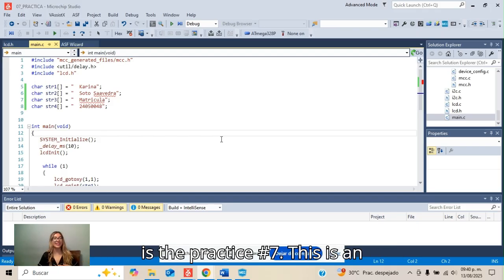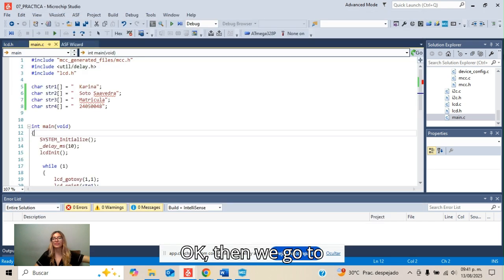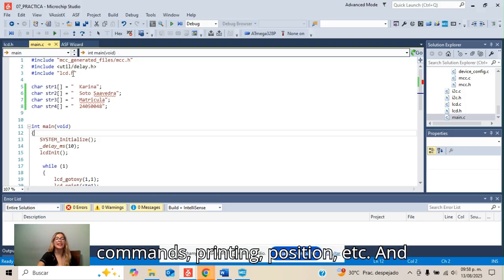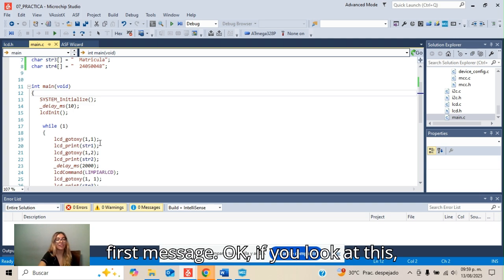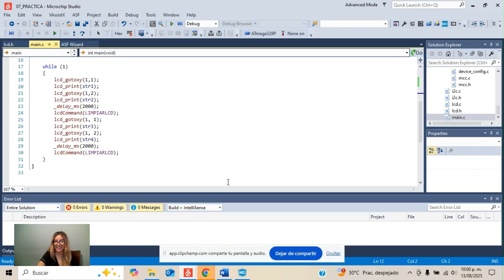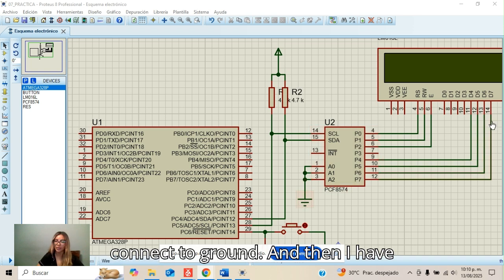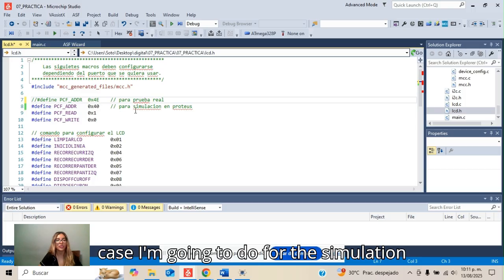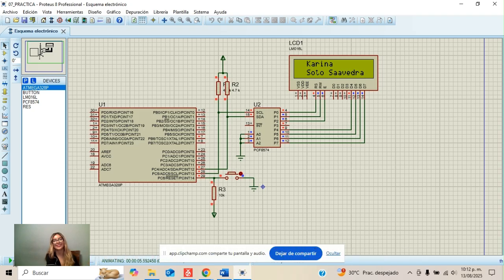PRACTICE 7: Control of an alphanumeric LCD screen